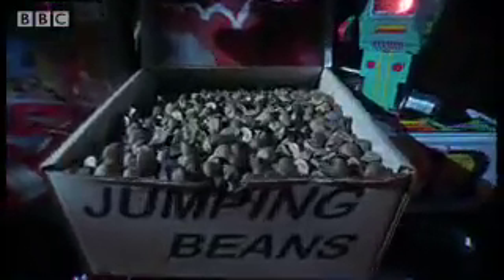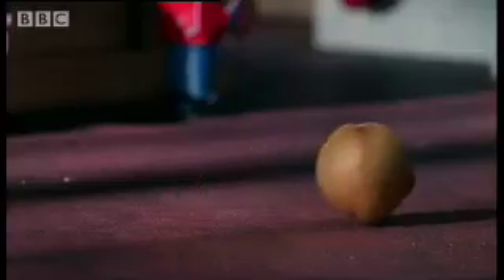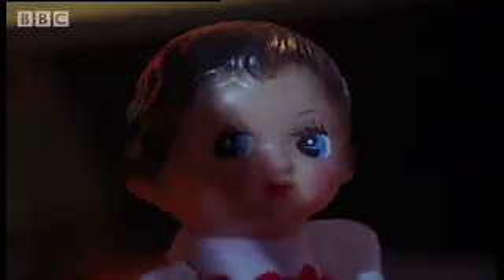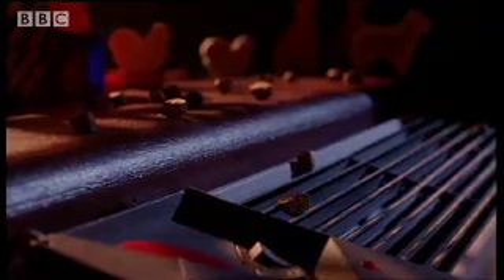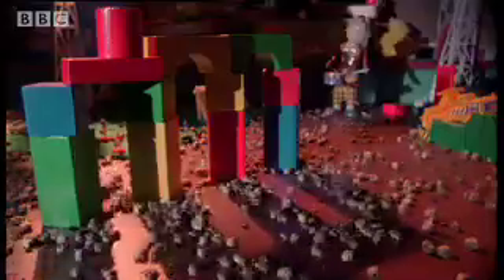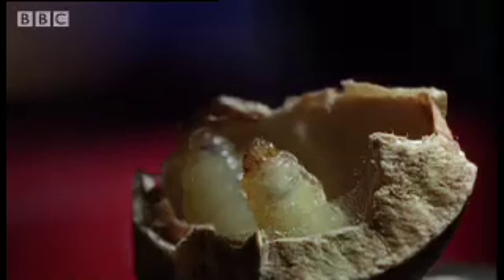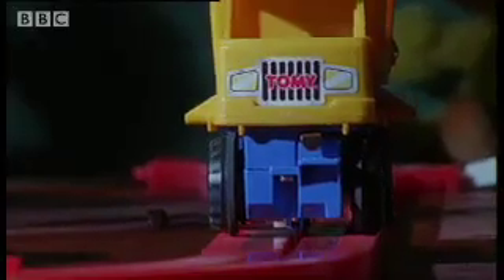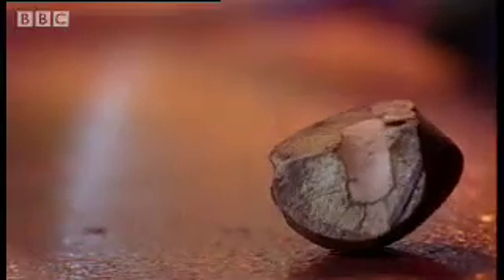Mexican Jumping Beans - Weird Nature - BBC animals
Watch this great animal video to learn the real story behind the Moth Caterpillars that live inside Mexican Jumping Beans. Great animal clip from BBC show 'Weird Nature'.